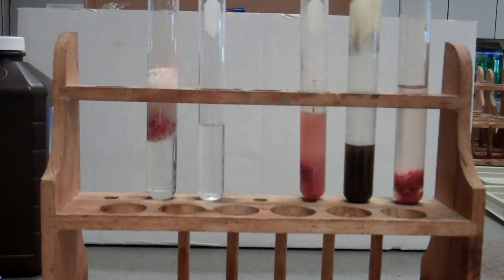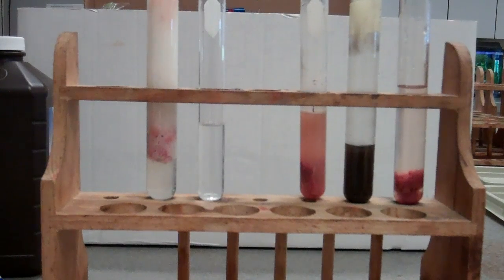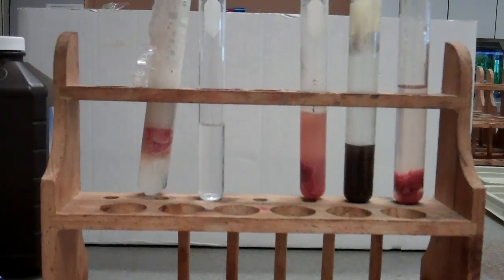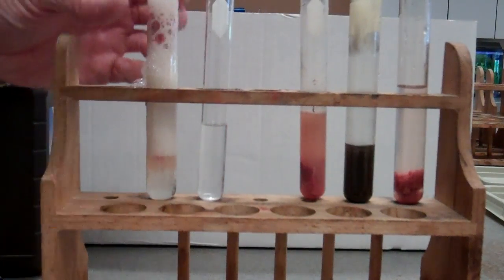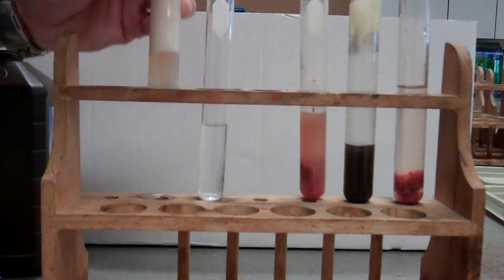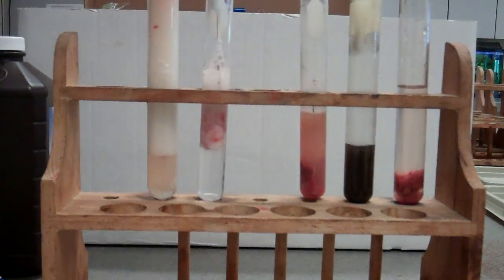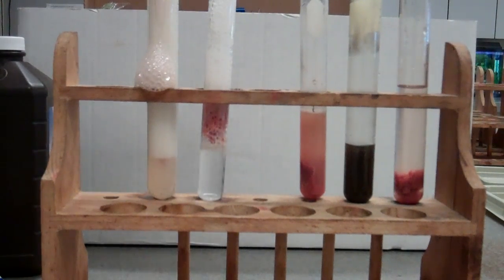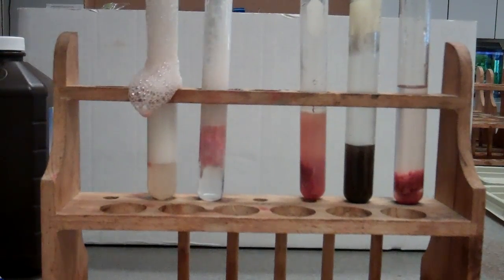Liver in H2O2